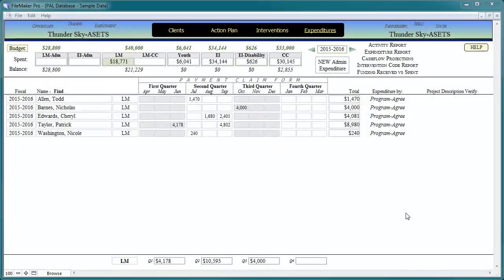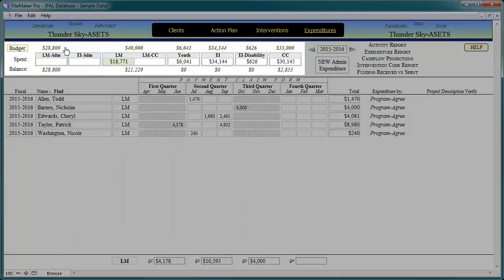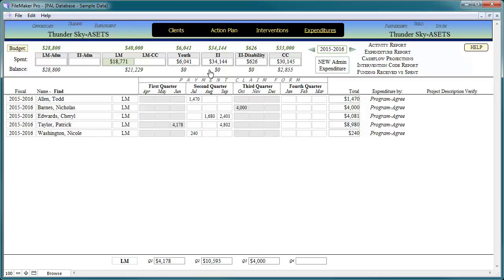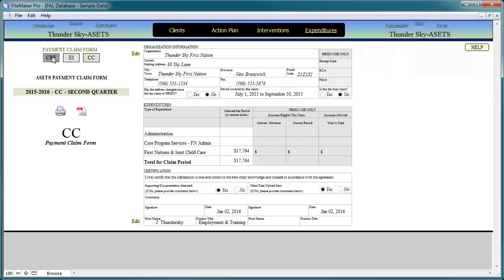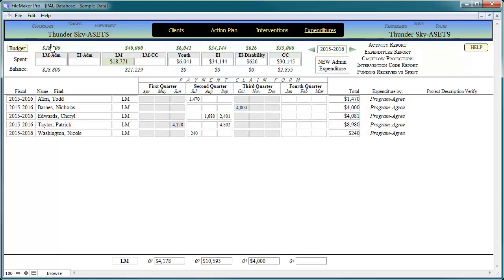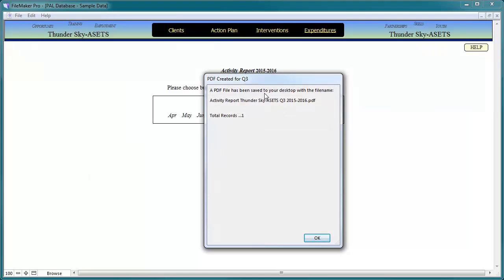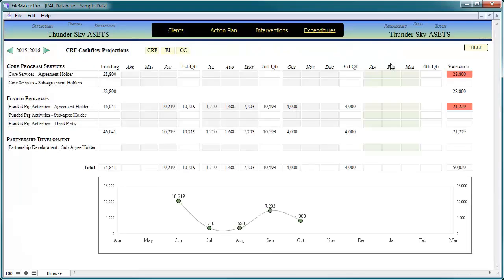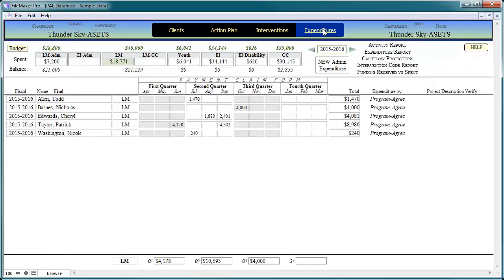PAL Database - Expenditures Screen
Tutorial on the Expenditures Screen, including Budget, Payment Claim Form, New Admin record, and Reports